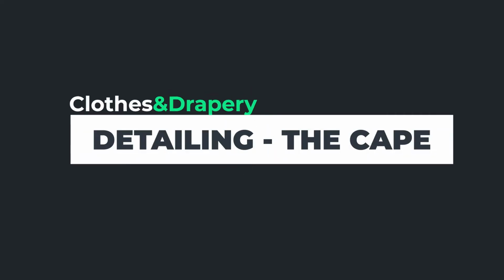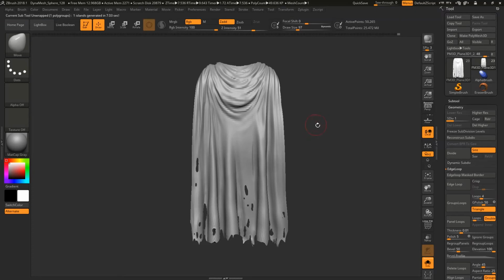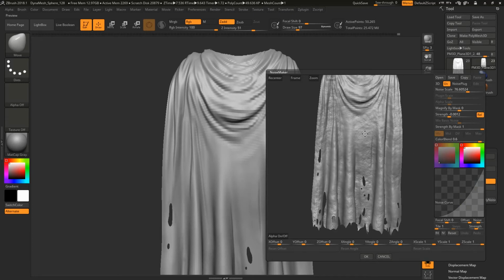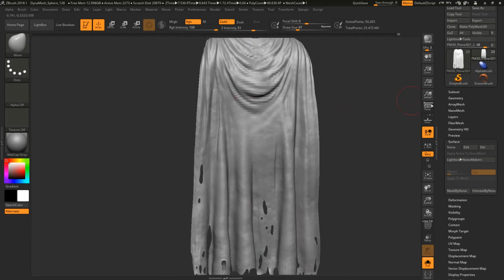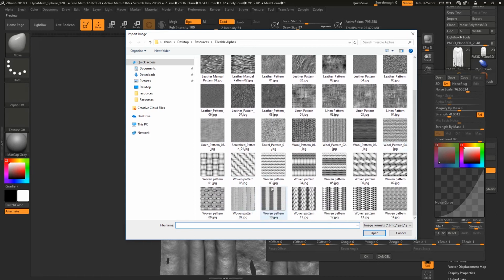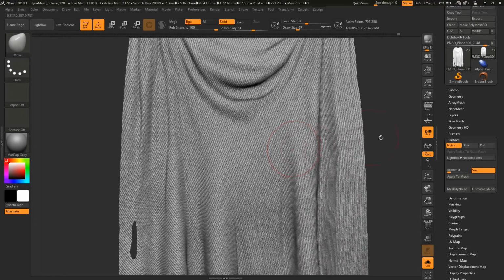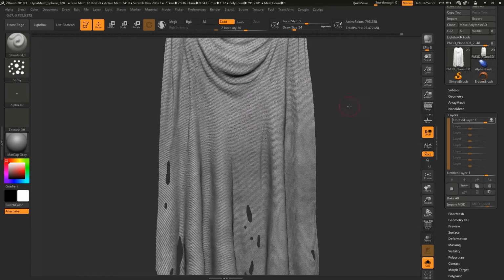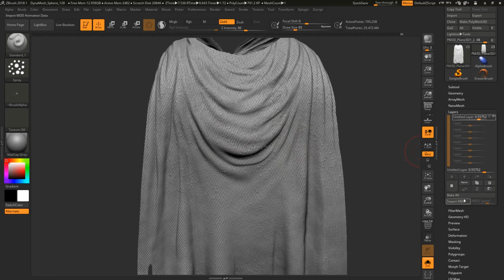19 Detailing The Cape